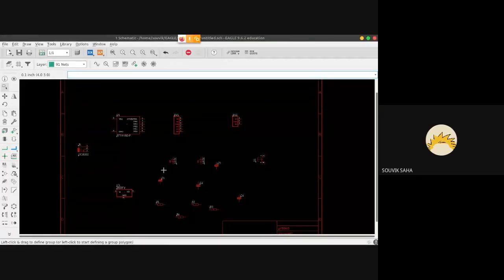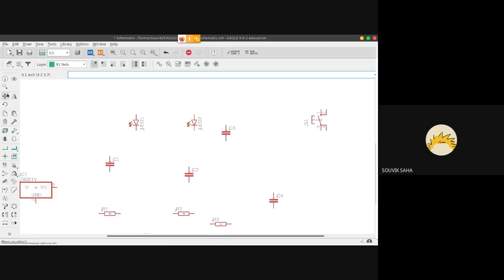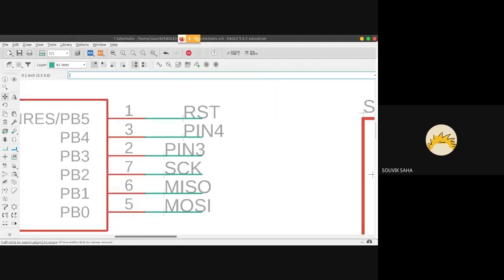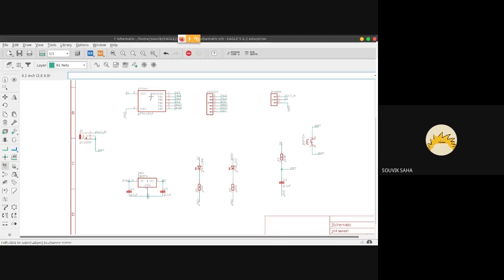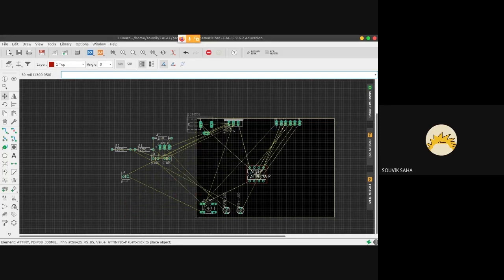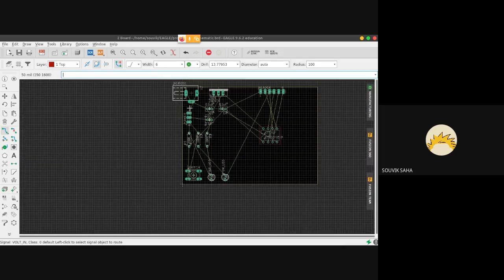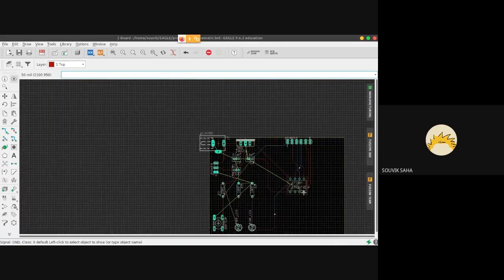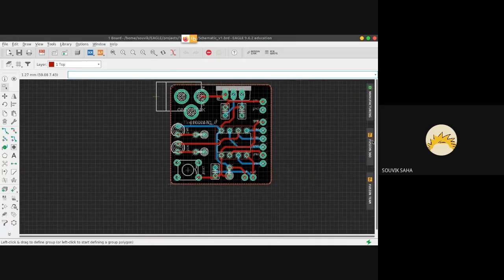Microcontroller Board Development Session 2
ISA-VESIT conducted its Microcontroller Board Development Workshop on 27th September, 2020. The workshop was delivered by Mr. Souvik Saha, a VESIT alumnus and an Embedded System Engineer at Ayu Devices, IIT Bombay.

🔸Contents of session 2:
▫️How to create a microcontroller board layout
▫️Basics of SMD components
▫️Basic component placement on the PCB board
▫️How to customize the size and shape of PCB boards
▫️Steps required for ordering a PCB board from a PCB manufacturer